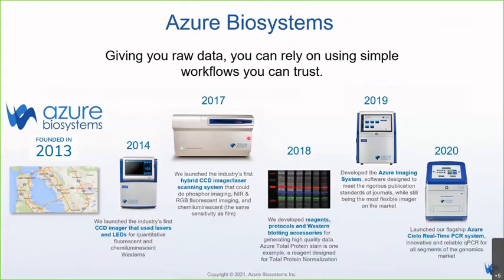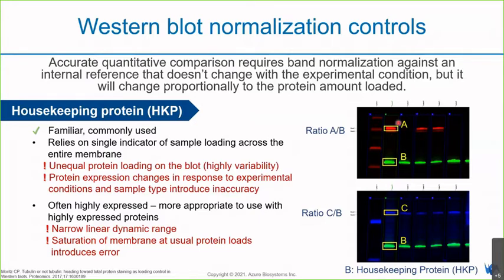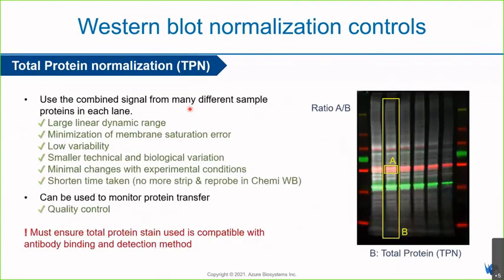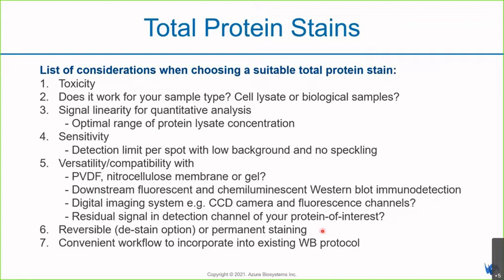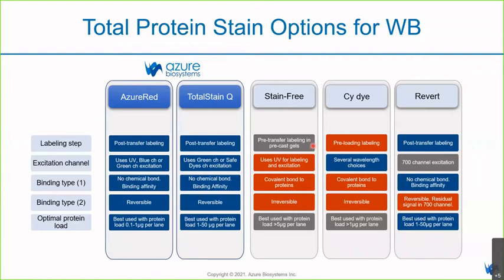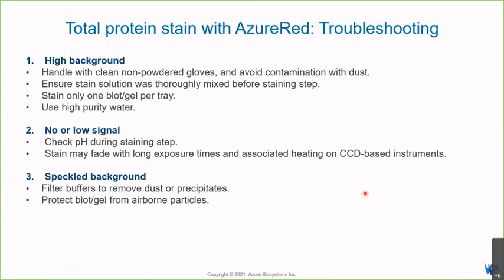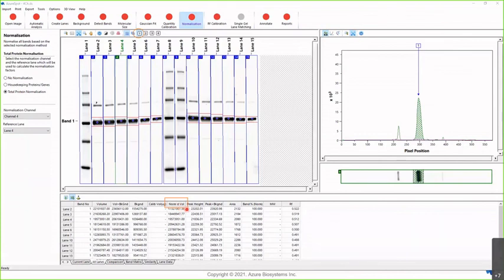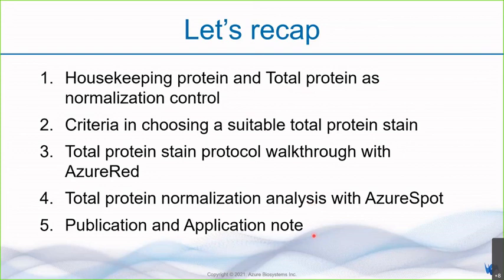E-learning Webinar Session 3: New Normal in Quantitative Western Blot: Total Protein Normalization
Today, the Western blot continues to be a popular assay for analyzing protein expression. Many technological advances have increased the power of the approach, including the development of quantitative assays, ability to detect multiple proteins simultaneously, and the use of sophisticated digital capture systems for easier detection and analysis. Like most useful methodologies, Western blotting technology continues to evolve. To help scientists new to Western Blotting understand the fundamentals of the technique, and to provide those already familiar with Western Blotting with an overview of the current state-of-the-art, this workshop provides an excellent starting point and resource for researchers interested in Western blotting.

Session 3 covers:

• Housekeeping protein and Total protein as normalization control
• Criteria in choosing a suitable total protein stain
• Total protein stain protocol walkthrough and data analysis
• Publication and Application note

To see how Azure Biosystems can support your lab, visit our